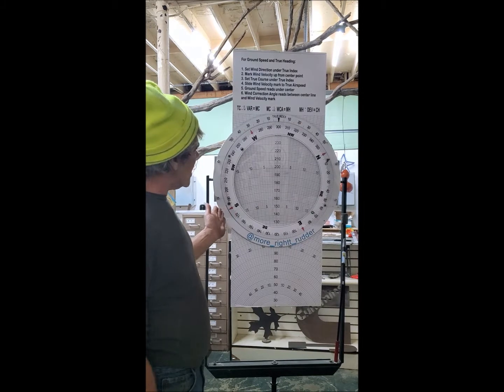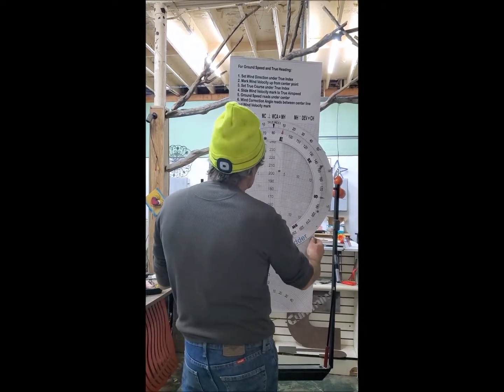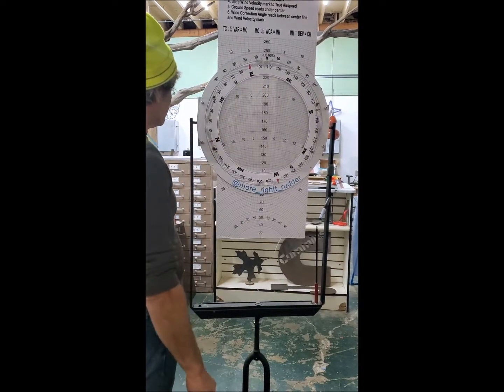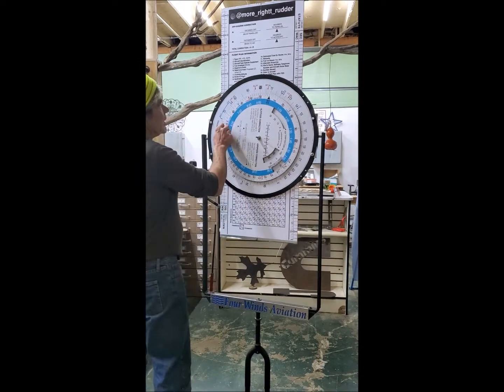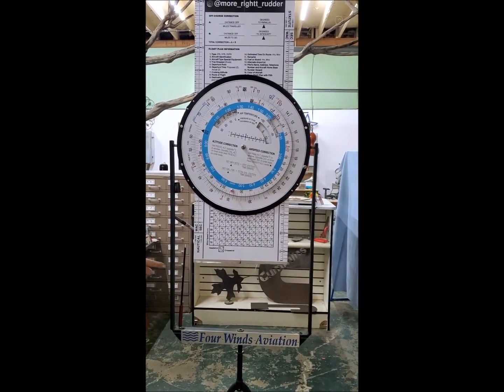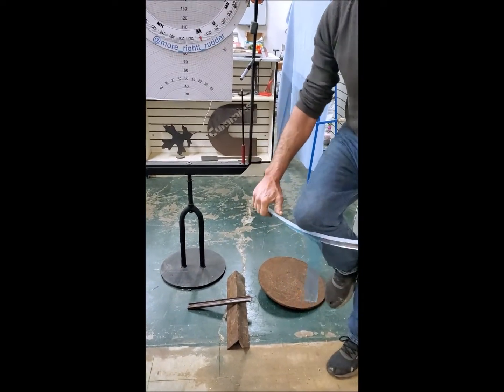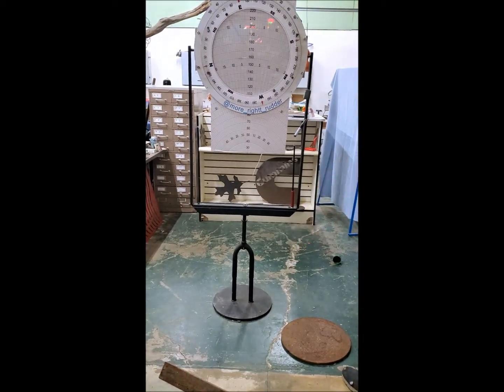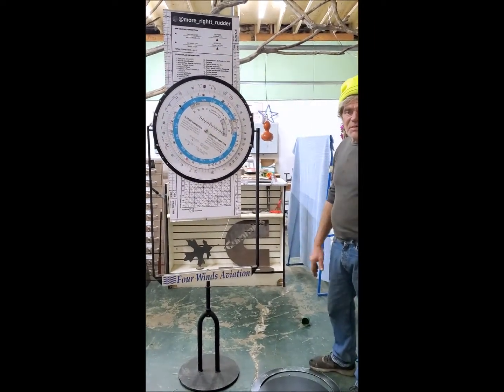E6B CLASSROOM TRAINER - GIANT SIZE FLIGHT COMPUTER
A custom made, multi-function training tool for aviation flight schools and flight instructors to teach student pilots all aspects of the E6B. Designed and fabricated  with heavy duty steel and acrylic. For classroom or inside hangers.

Personalize options available to promote your flight school or name on your E6b.

Dimensions Height 75 " tall x 28 inches wide

Accessories include magnetic pointer,  magnetic marker, and magnetic dry eraser to conveniently instruct.